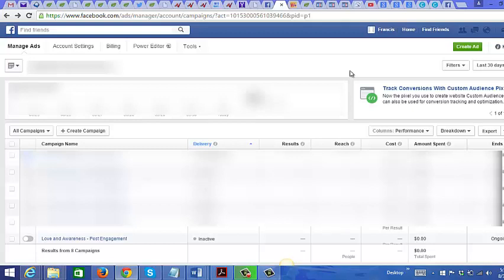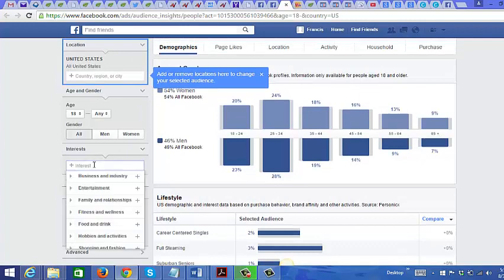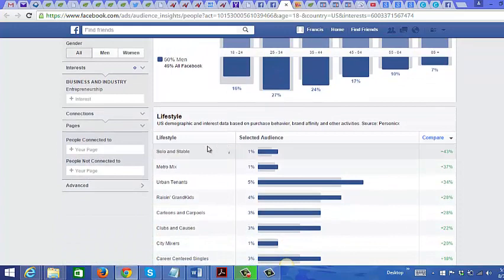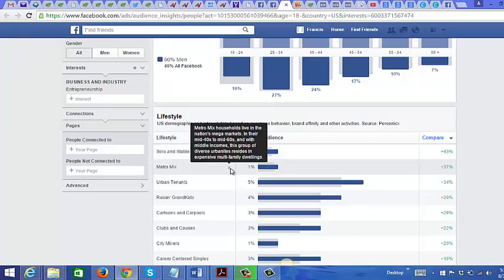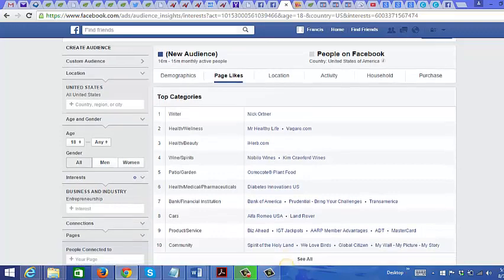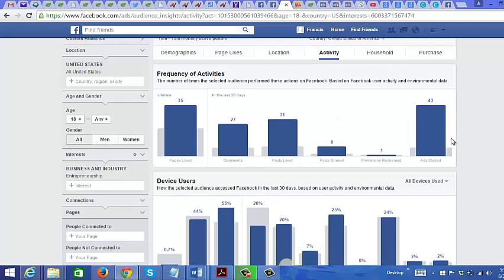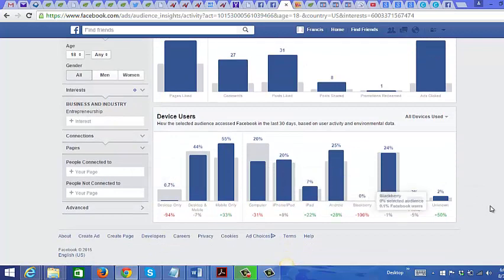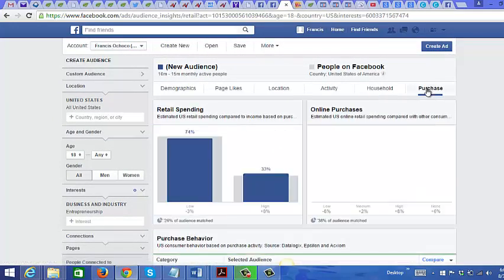Facebook's New Ad Research What You Need to Know | Market Research of Facebook For Ads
My Tub Academy

Facebook's New Ad Research: What You Need to Know
In this video, I'm going to cover the new ad research that Facebook has just announced. The implications of Facebook's research can be huge for marketers, so you need to know what's going on.
Facebook recently released a new research where they've analyzed more than 8,000 ads to give marketers a fresh perspective on how to create powerful and effective videos. In this video I'm going to go over the 5 best takeaways from this research and how you can easily use these insights to create your own powerful Facebook ad campaigns.
In this video, I'm going to show you how to find out the best time of day, day of the week and also the best time of week to post on Facebook. It's great to know when not to post on Facebook as well. I'll also show you a new way to create an audience for your Facebook Ads.
In this video, I am going to show you the market research of Facebook advertising and how you should use Facebook ads. We will go over the best ways to get started and how to create an ad that generates results.
Market Research of Facebook For Ads
Market Research of Facebook Ads
Facebook Market Research For Ads
5 Best Practices for Facebook Advertising with Market Research
5 Tips to Improve Facebook Advertising with Market Research
How to Do Market Research on Facebook for Ads and Win More Customers
The Easiest Way to Do Market Research on Facebook for Ads
Facebook Marketing: How To Find Your Target Audience